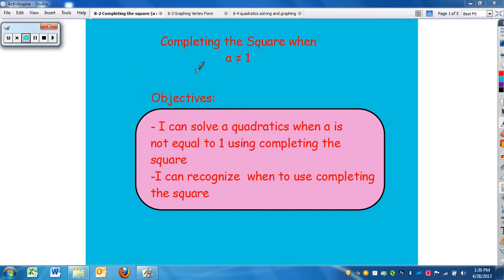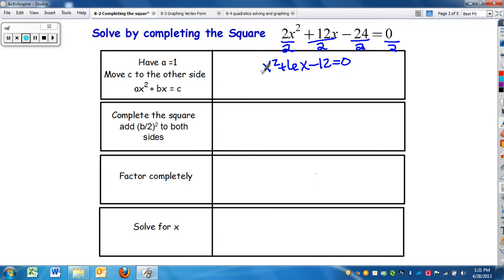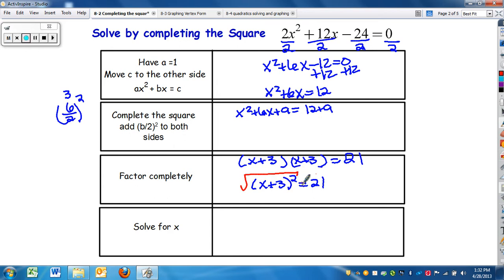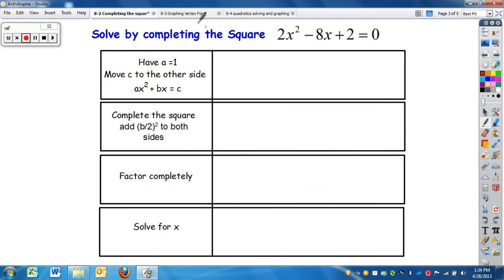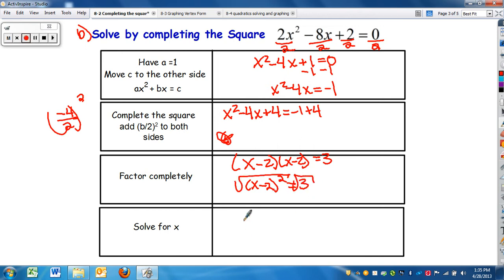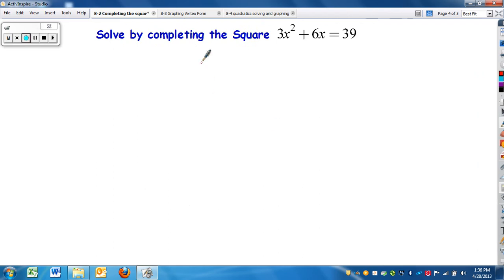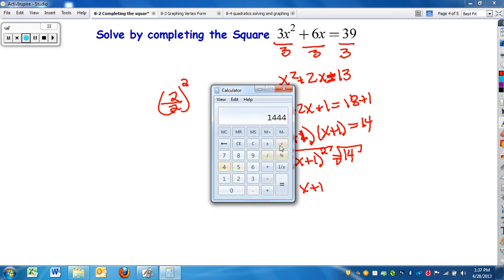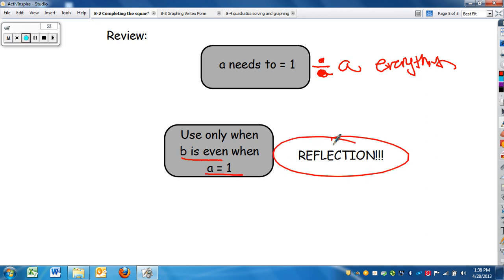Solving by Completing the Square a not =1